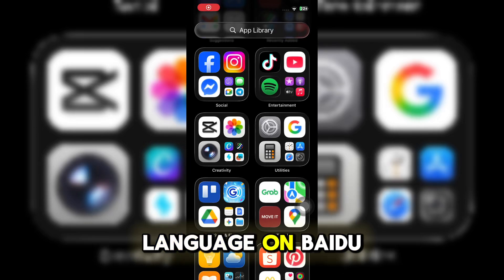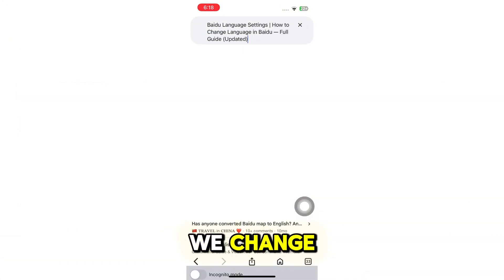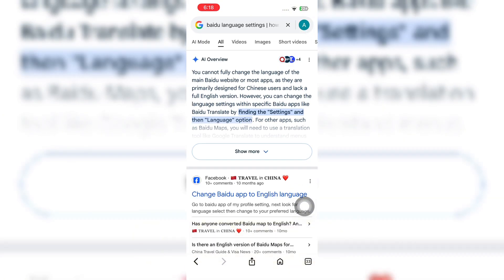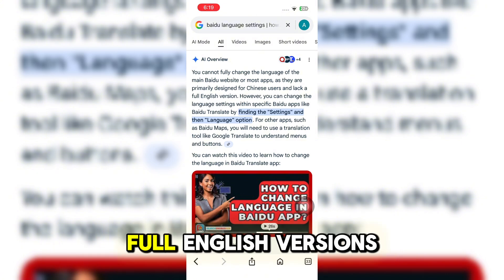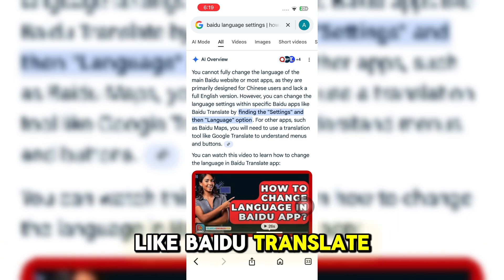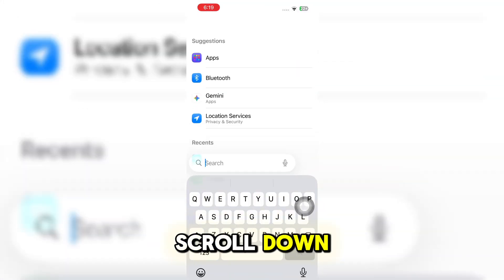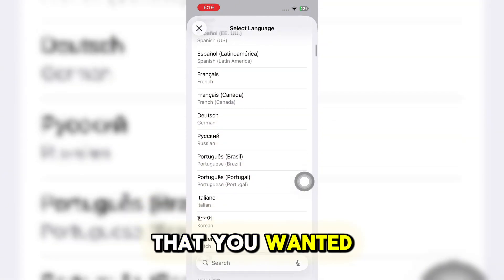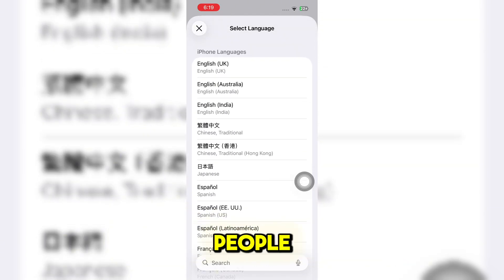Baidu Language Settings | How to Change Language in Baidu — Full Guide (Updated)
Learn how to change language settings in Baidu on iPhone and Android with this updated, easy-to-follow guide!